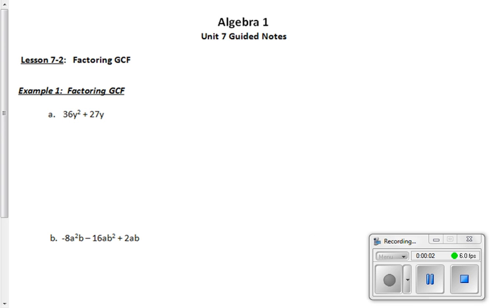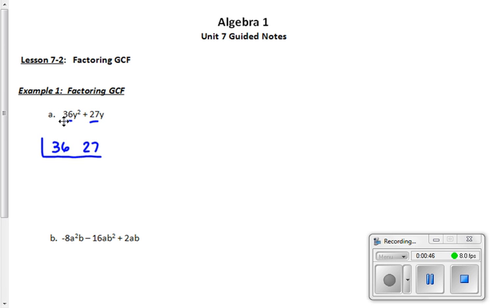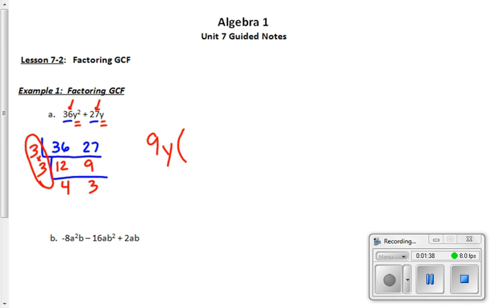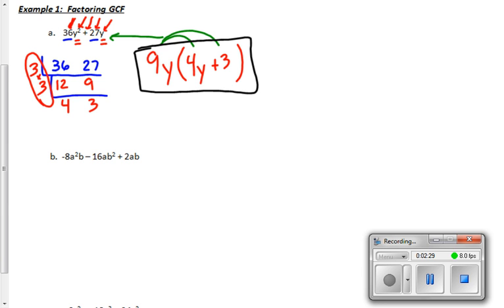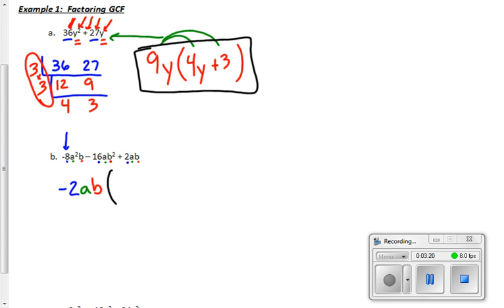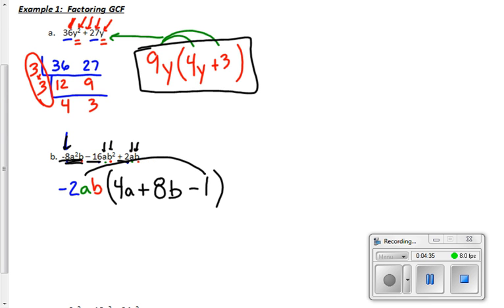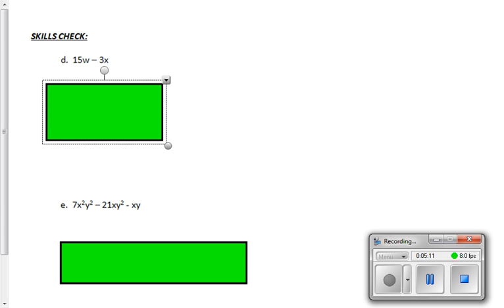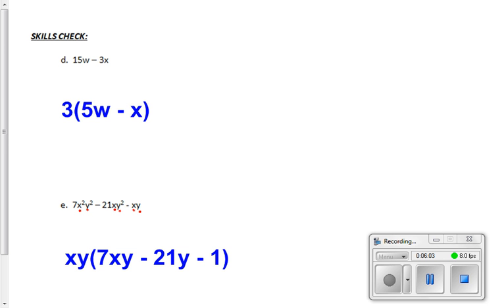Lesson 33 Factoring GCF